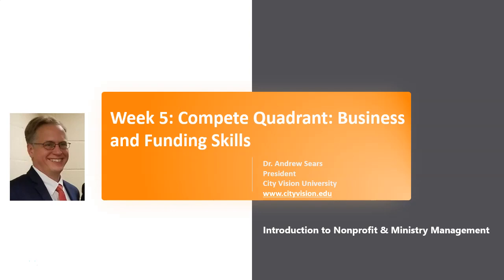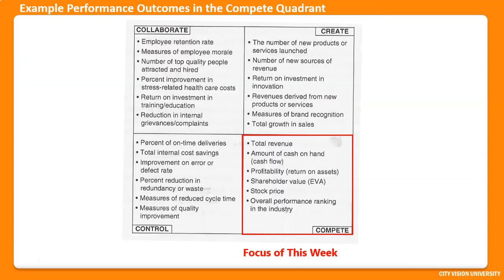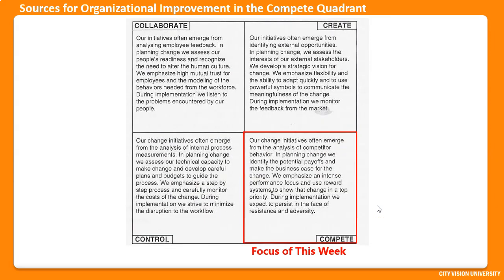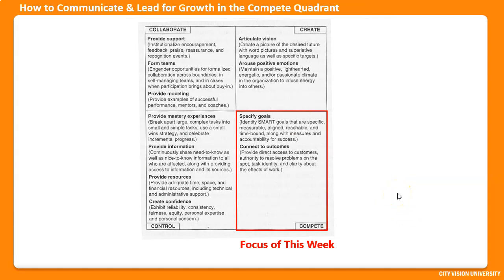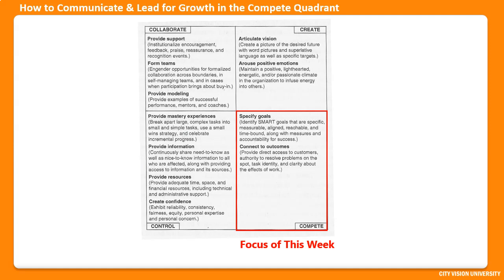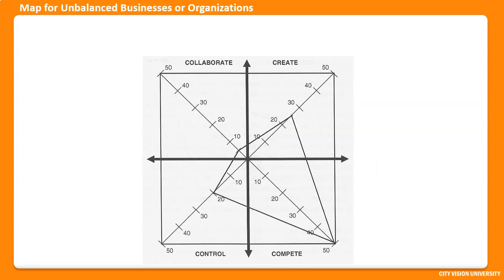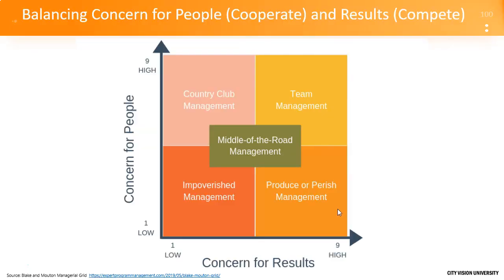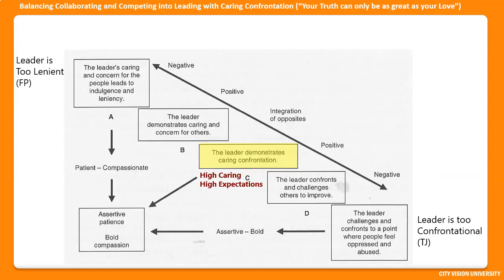Week 5: Compete Quadrant: Business and Funding Skills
This lesson is a part of City Vision's Introduction to Nonprofit & Ministry Management course